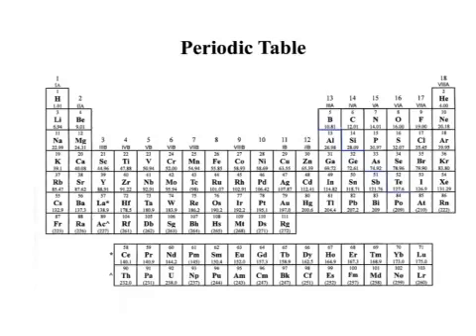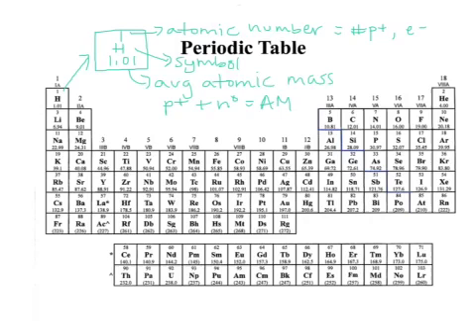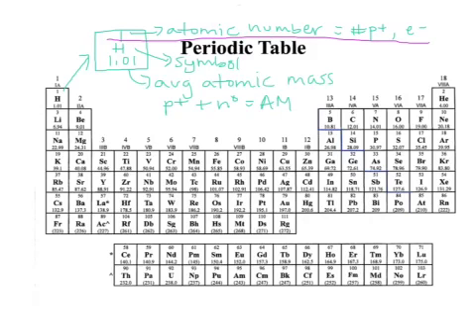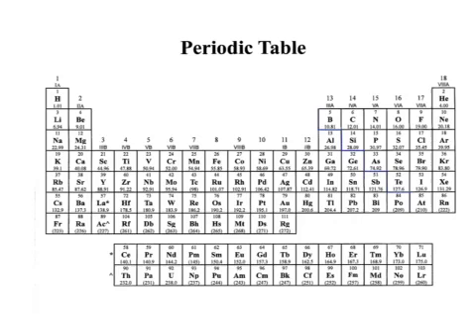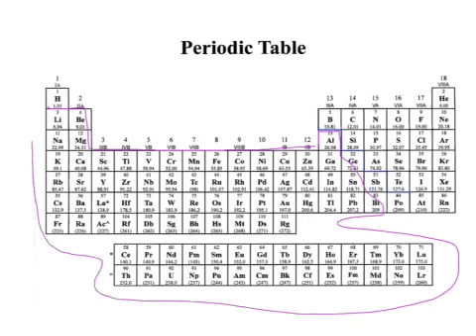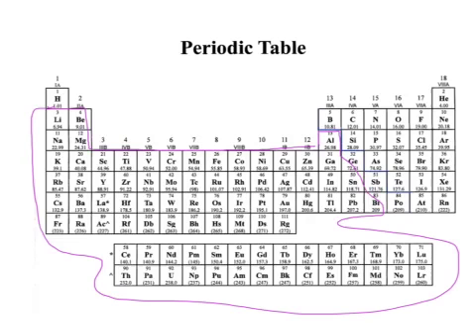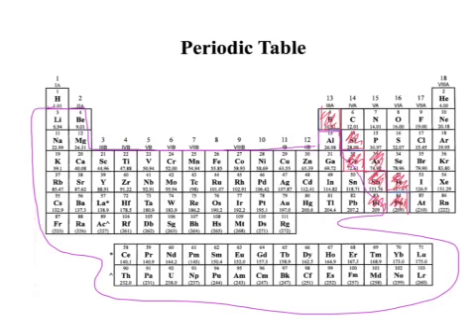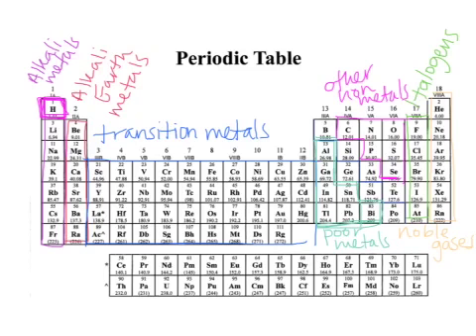Periodic Table Basics